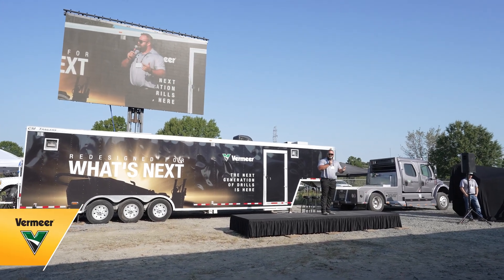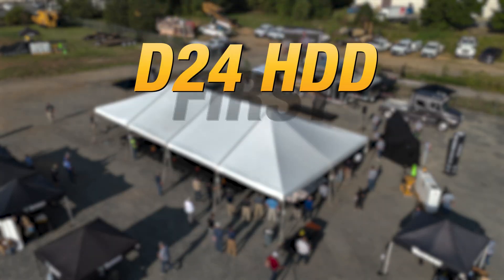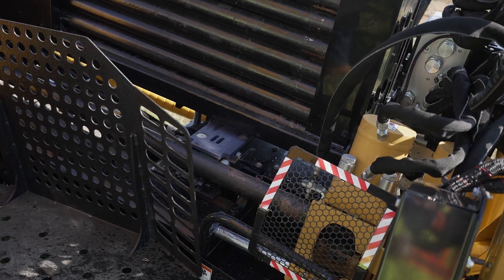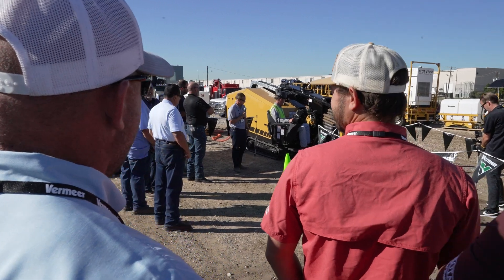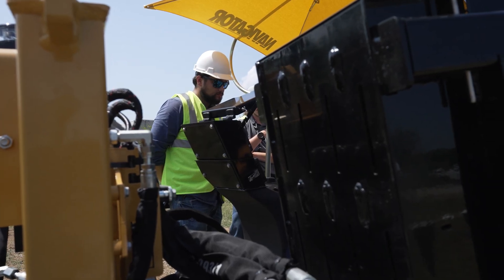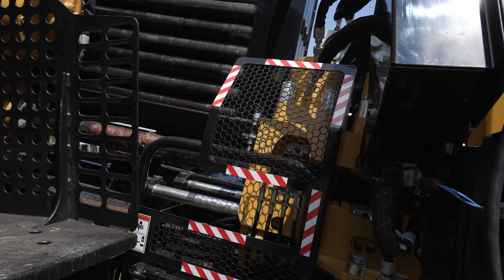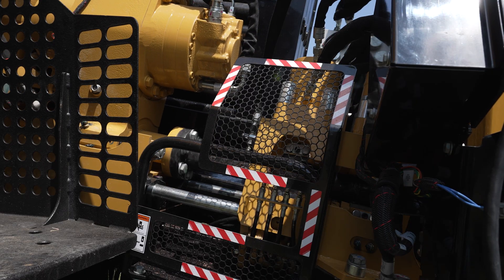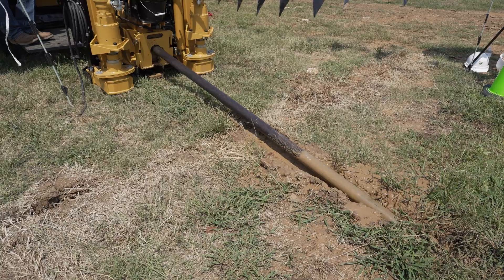Customers react to the Vermeer D24 horizontal directional drill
Pro Tips is the hub for your industry information.